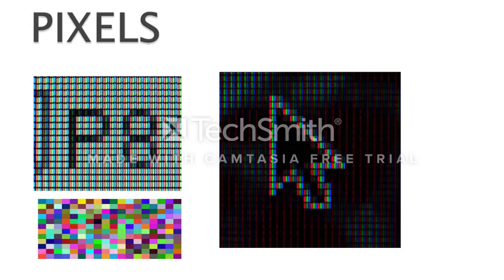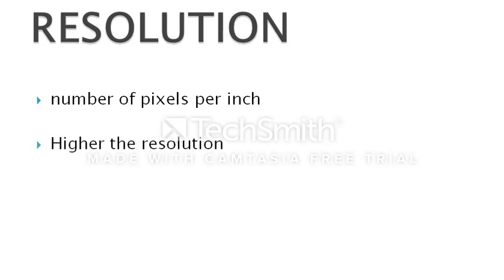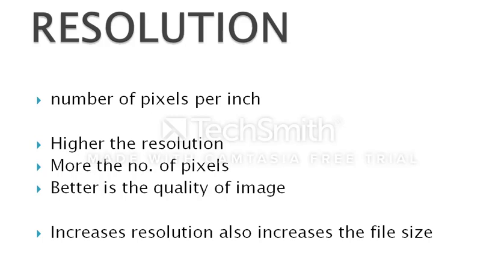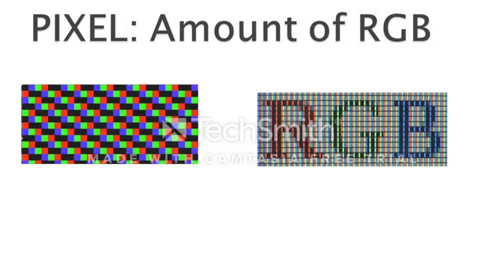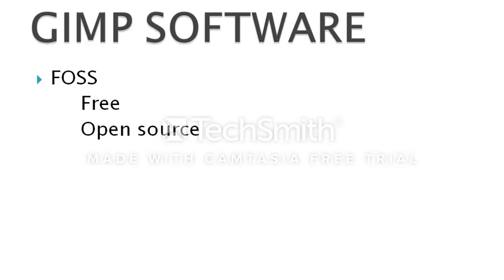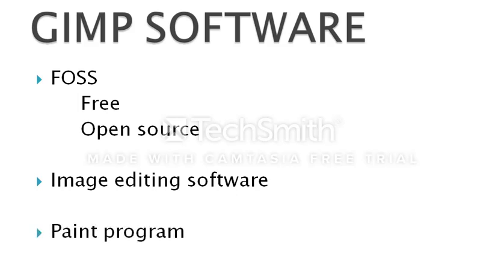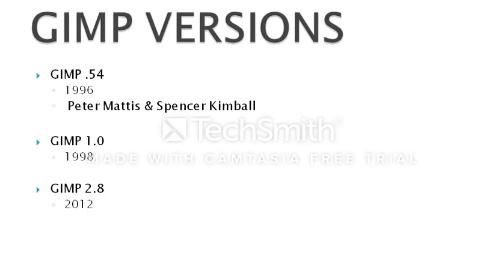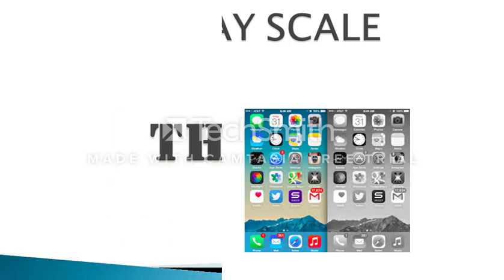GIMP TUTORIAL || INTRODUCTION TO GIMP